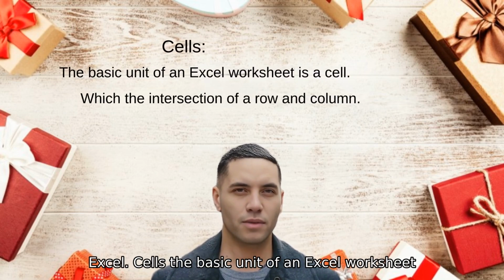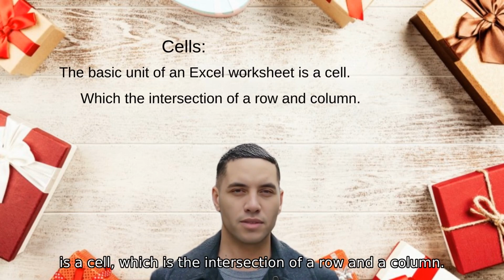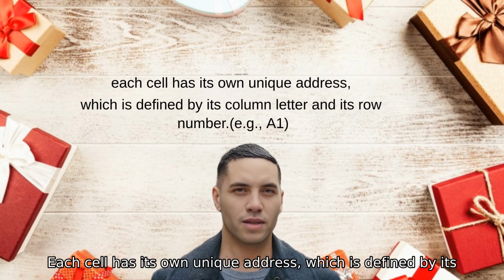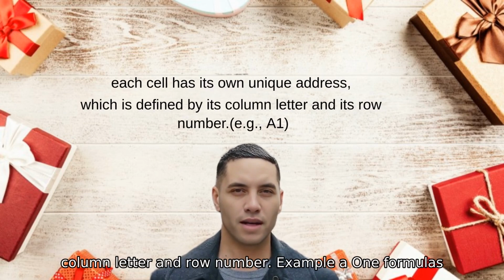Become an Excel Expert in Minutes!